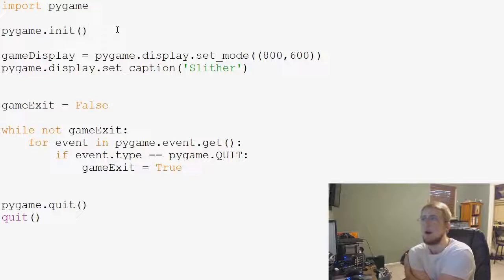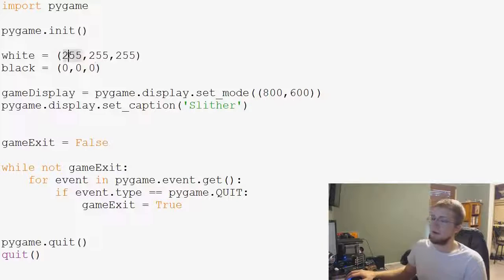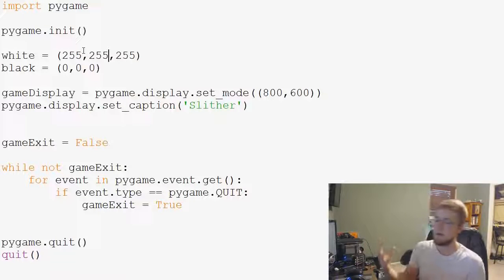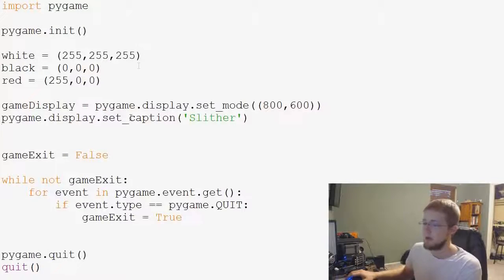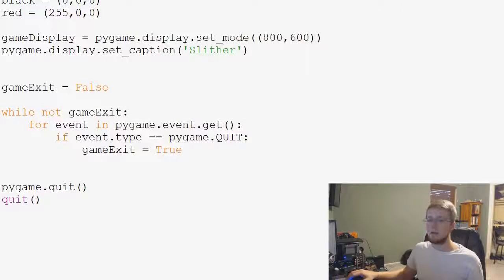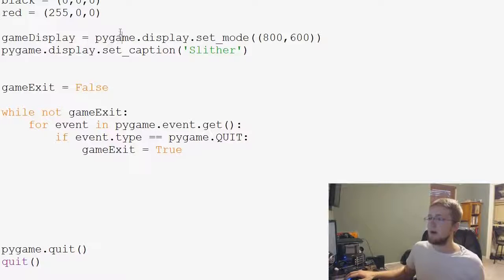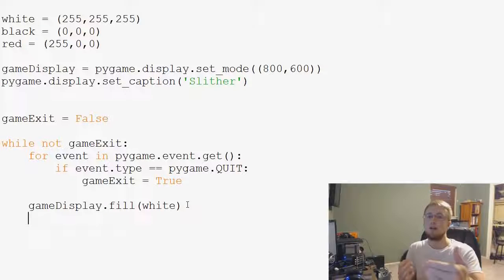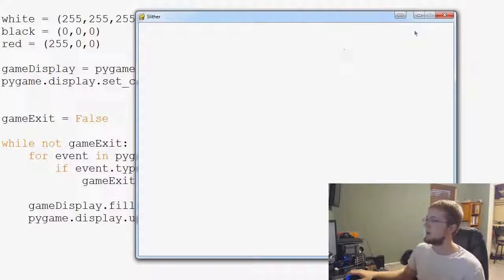Pygame Python Game Development Tutorial 5 Colors and Fill